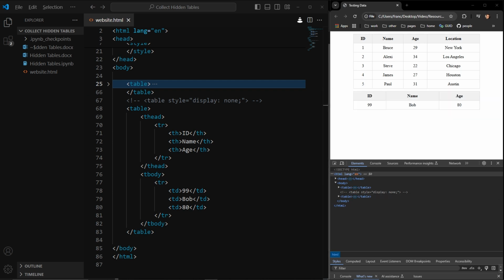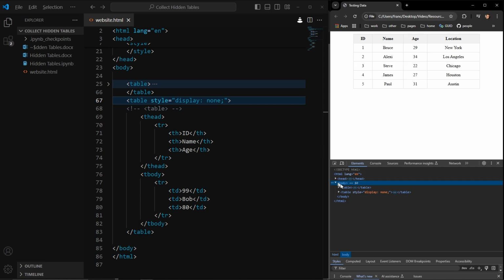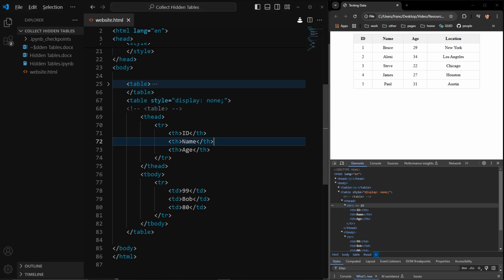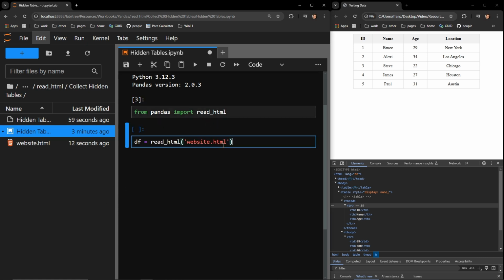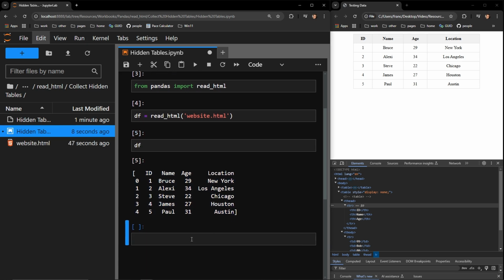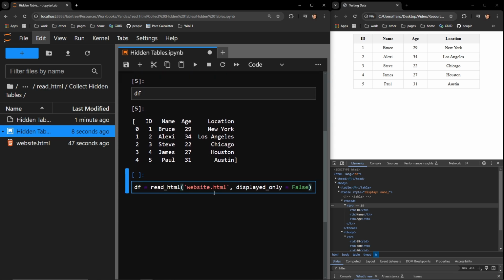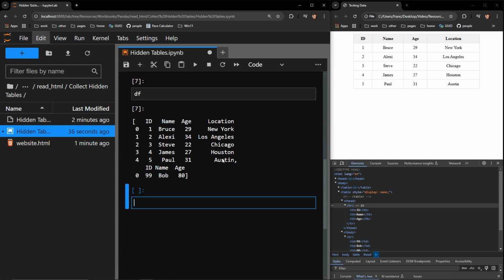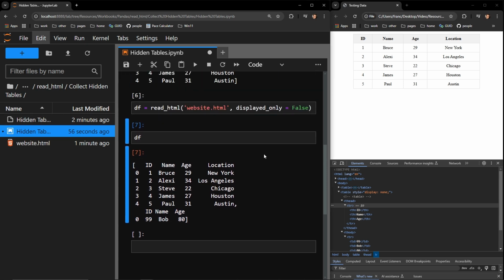CSS display:none Tables? Pandas Can Still Find Them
This video reviews how to find hidden tables on websites and html documents by using Pandas and the read_html function. You can use this to collect tables behind the {display: none} element tag. I use Anaconda's Jupyter Lab interface.

00:00 :: Intro and HTML Review
01:44 :: read_html & displayed_only
03:04 :: Overview